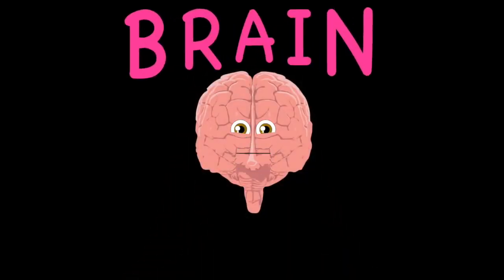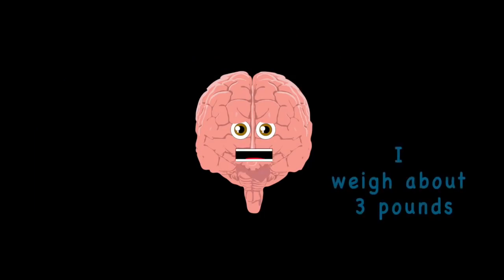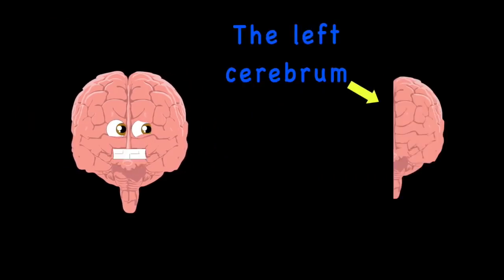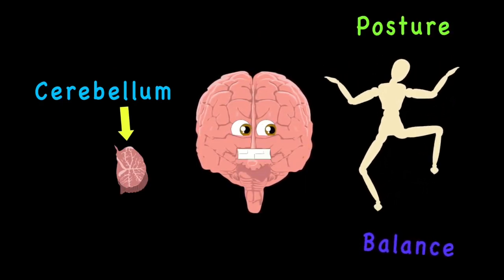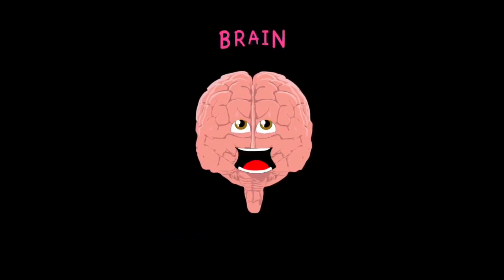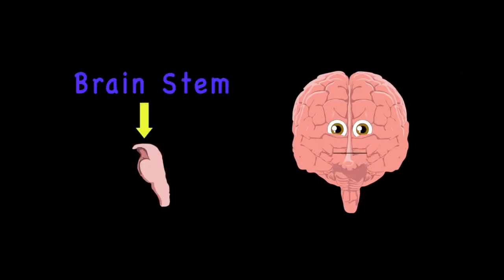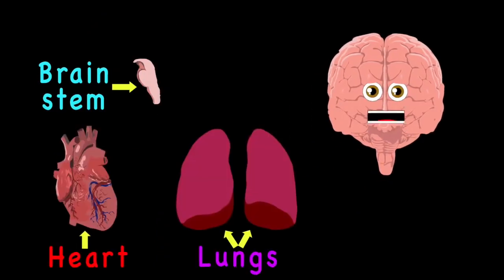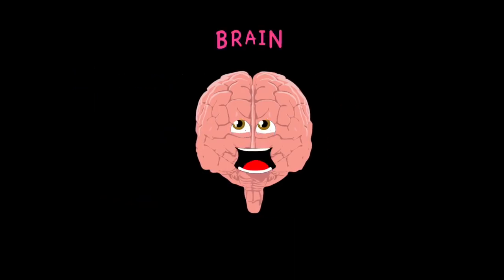Human Body /Brain Song/Human Body Systems | KLT Anatomy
Welcome to the NEW channel for KLT Anatomy - the one source for the best educational music videos and songs to help you learn about human anatomy and so much more!

Lyrics:

I’m your brain
Part of the central nervous system
Your Craniums my home
If you want to
Learn then listen
I’m the boss
of all the functions in your body
I weigh about 3 pounds
But I’m the leader of the party

The Cerebrum
controls your thinking and your muscles
It also stores all memories
Without it, you would struggle
The left Cerebrum
Controls the right side of your body
And The Right cerebrum
controls the left though it is tiny

The Cerebellum
Controls your posture and your balance
The coordination of your movement
Is also its talent
It’s located in
the lower back of your brain
It is a rounded structure
as I’ve gone on to explain

I am your brain
Your Cranium’s my home
Learn then listen
I am the boss

Your Brain Stem
Is at the bottom of the brain
connecting the brain to the spinal cord
to form a Neural signal train
The brain stem maintains
vital control of your heart and lungs
It controls important reflexes
To make sure your body runs

Your Pineal Gland
Produces all your precious melatonin
Which can help you sleep at night
and makes you wake up in the morning

KLT